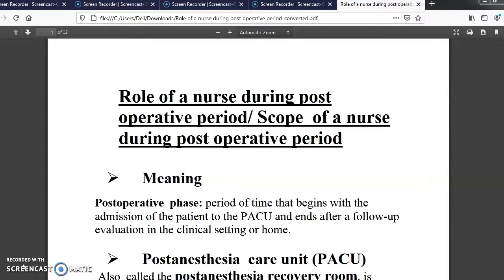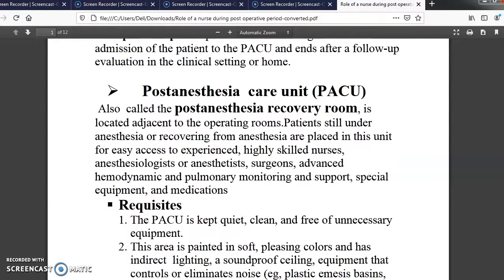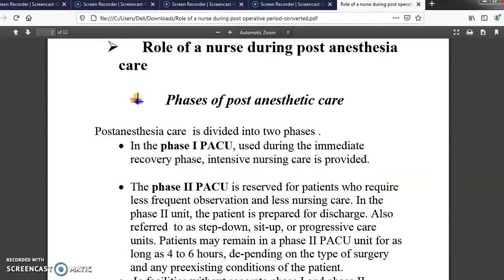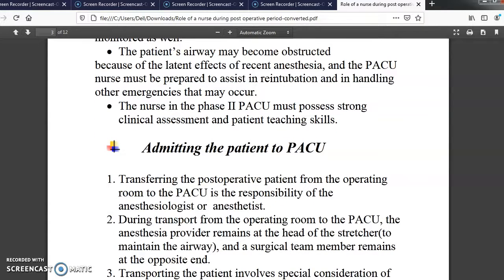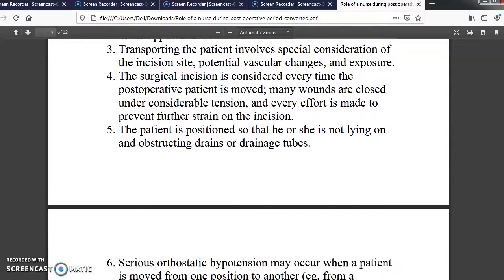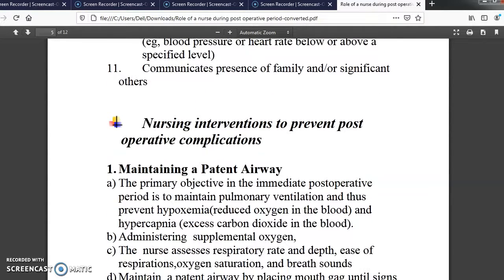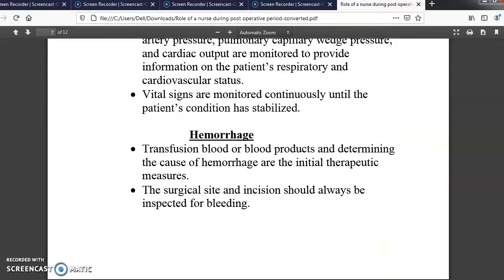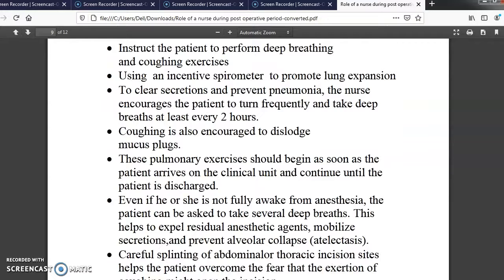post operative nursing role